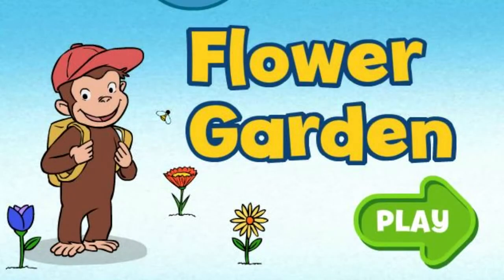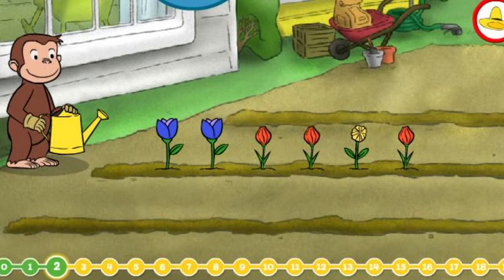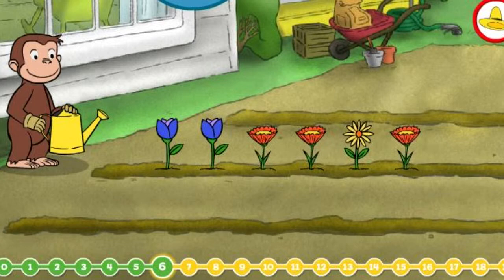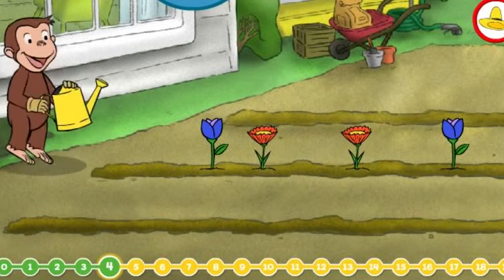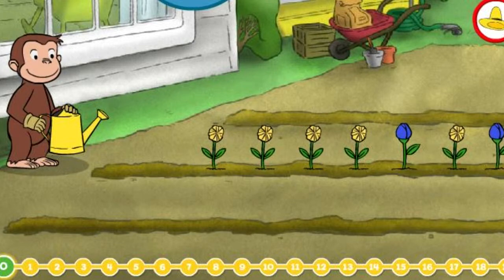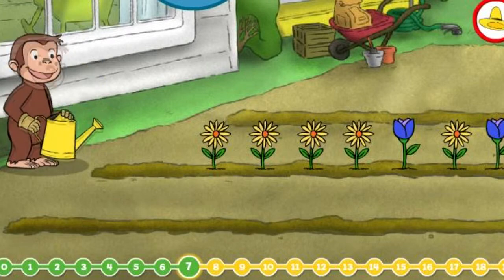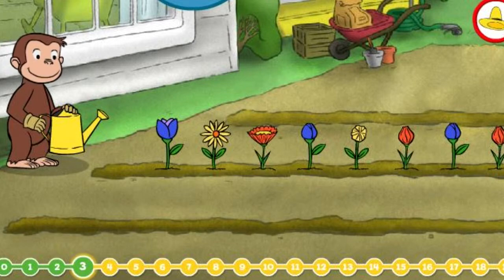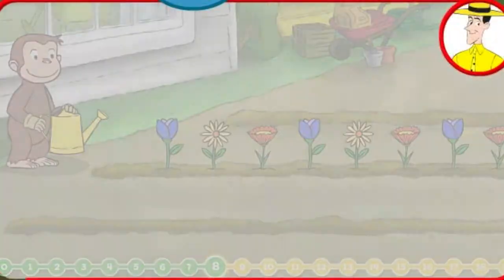Curious George Flower Garden